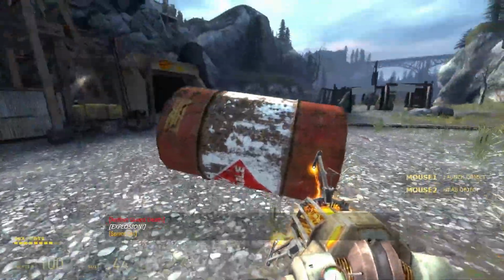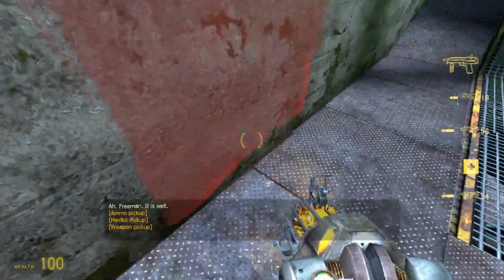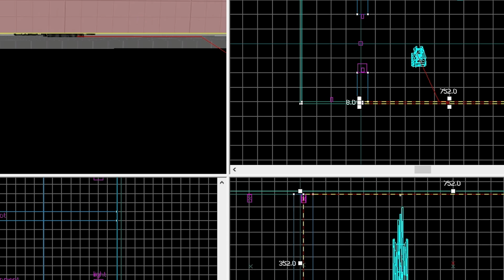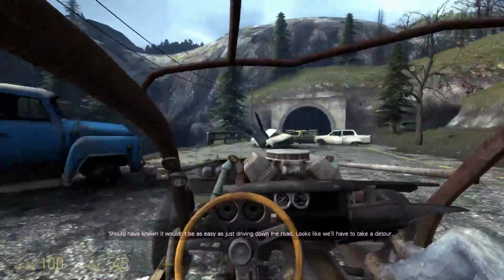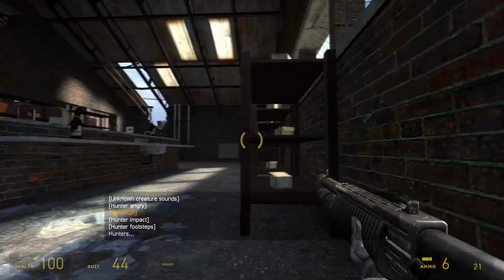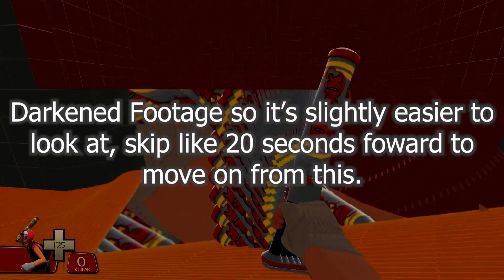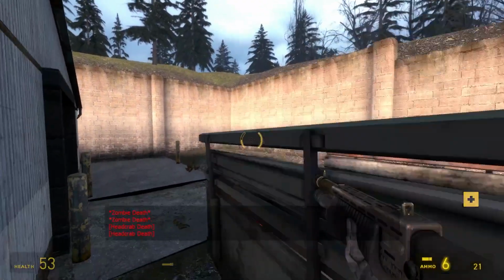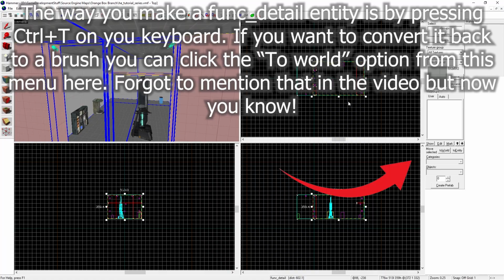Hammer Editor Tutorial -- Leaks and Basic Map Optimization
Hiya!